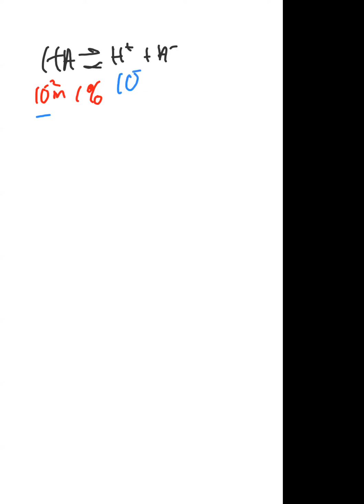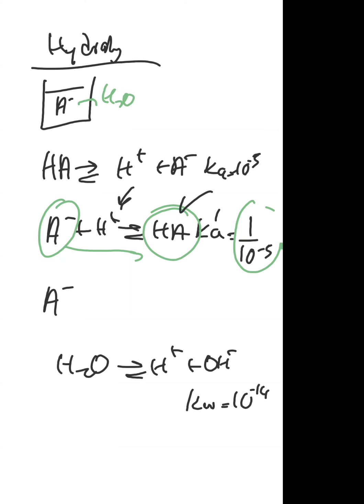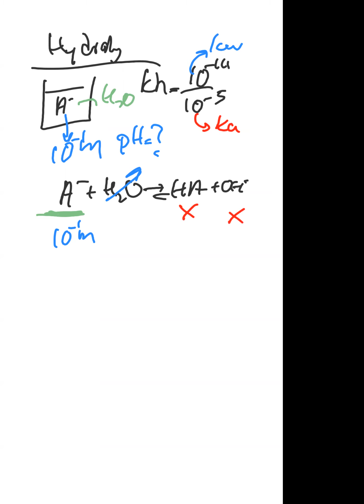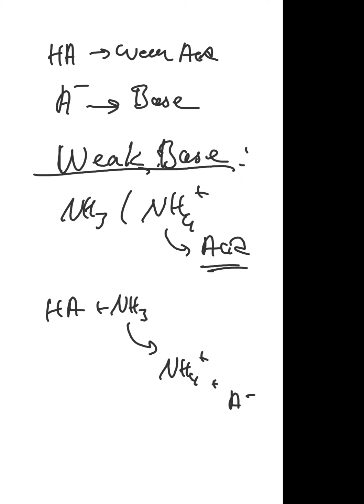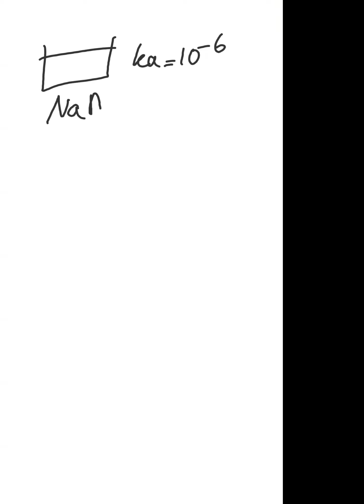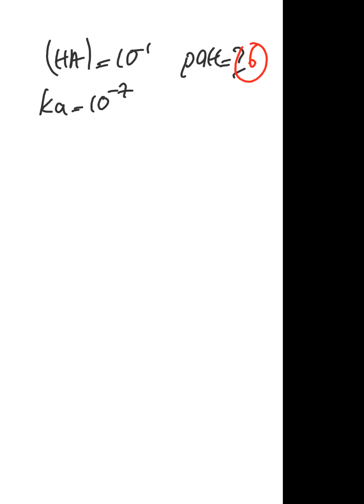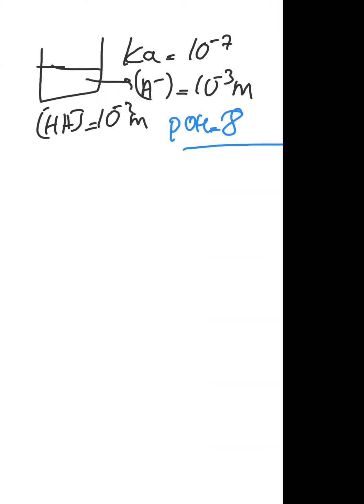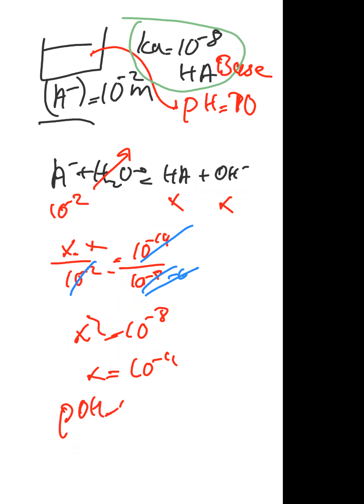chemistry buffer, hydrolysis and weak acid calculation